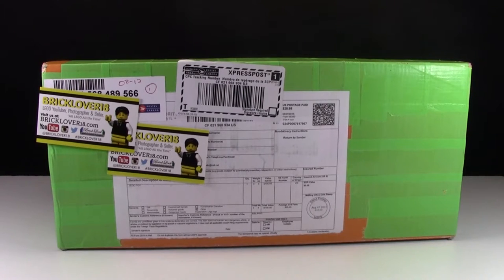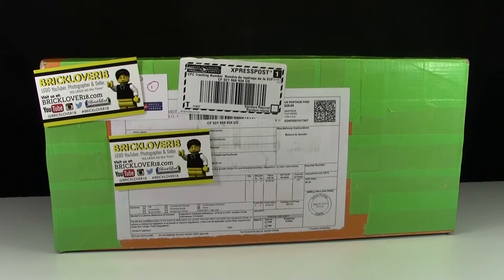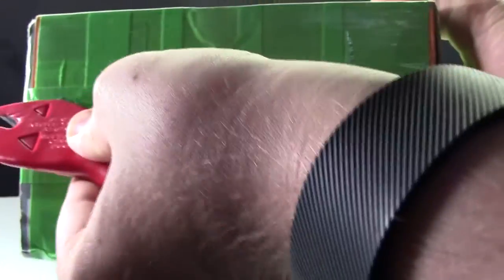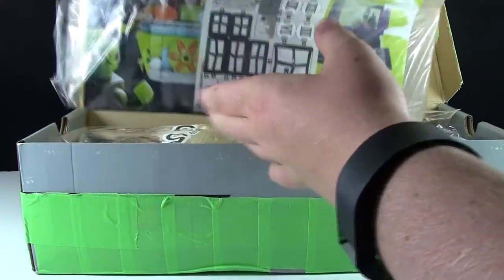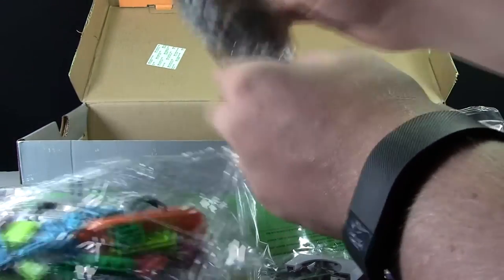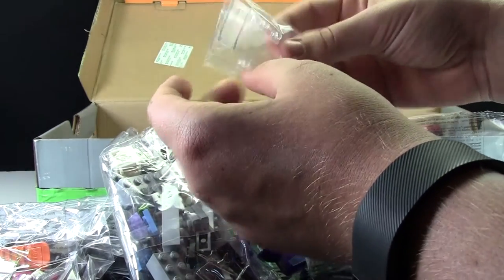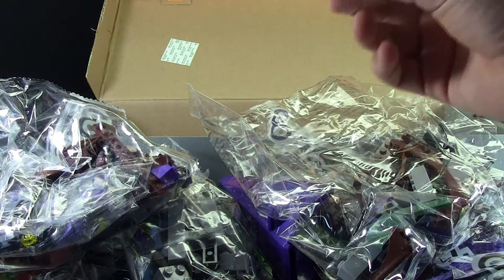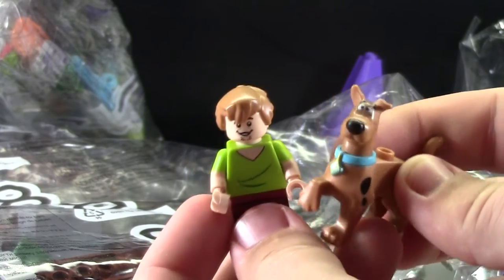LEGO CONTEST PRIZE HAUL FROM AFOL MAN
AFOL MAN had a contest, I won using my personal account!

Thanks so much AFOL MAN for the contest! It was a lot of fun to watch your video to try and spot the sig figs!